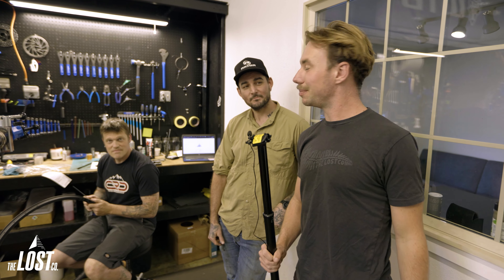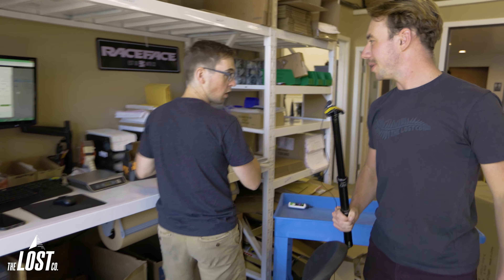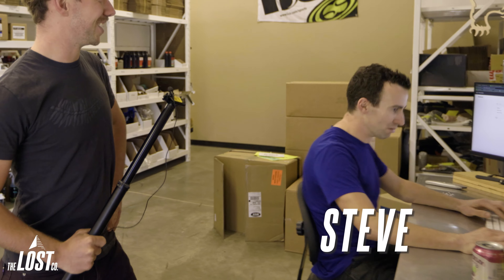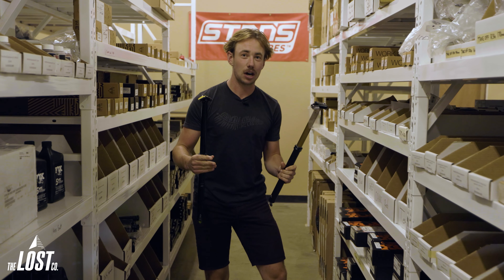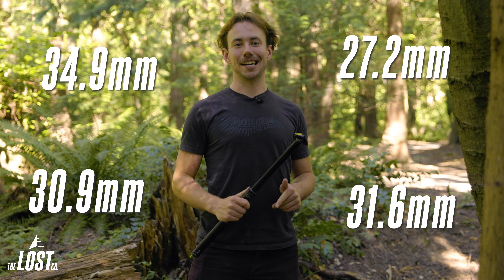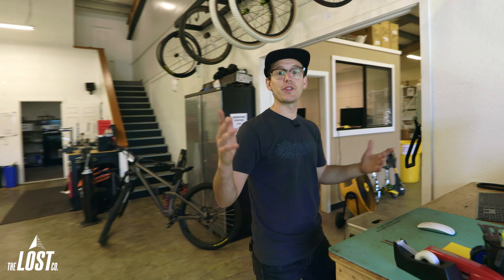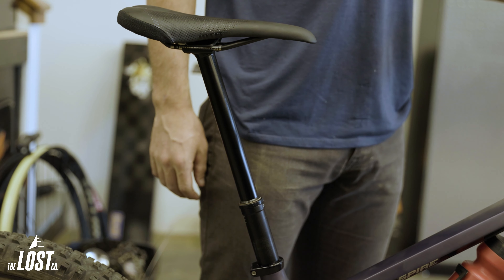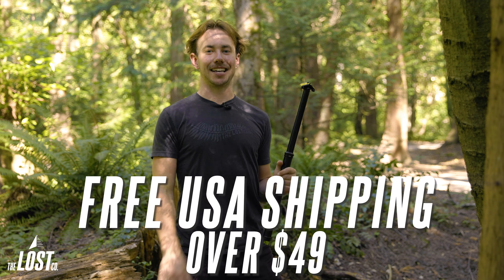Why We LOVE the OneUp Dropper Post V2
When shopping for a new dropper post, you may be overwhelmed by how many options there are. We're sure you're keeping an eye on how much you're spending on your bike with recent inflation and recession woes, so we're here to help you get the best bang for your buck on every mountain bike upgrade or replacement you do.

So which dropper post do we think offers the best bang for your buck and the best value?

In this video, Tor polls the shop staff to help decide which dropper post we think is the best value for your money. And in no surprise, the OneUp Components Dropper Post V2 won with flying colors.

Bellingham, WA

0:00 - Intro
0:39 - Employee Poll
2:32 - Overview & Price
3:52 - Specs & Details
4:41 - thelostco.com
5:22 - Our Favorite Features
5:57 - Easy Service
6:19 - How to Buy